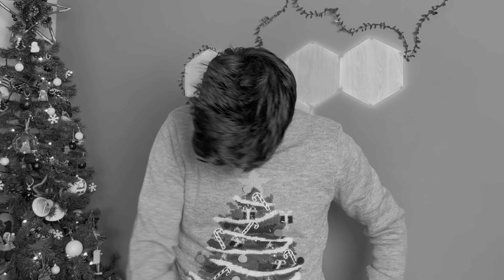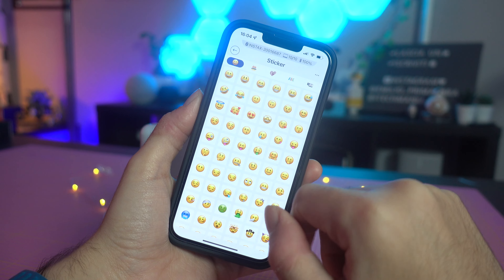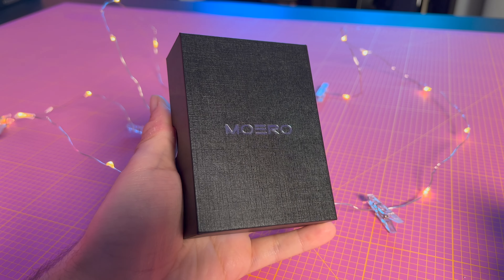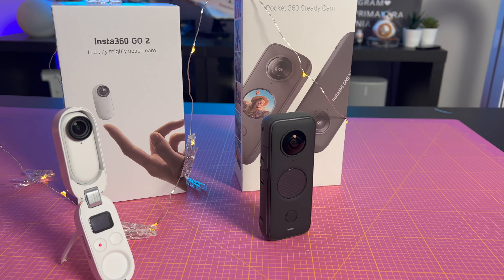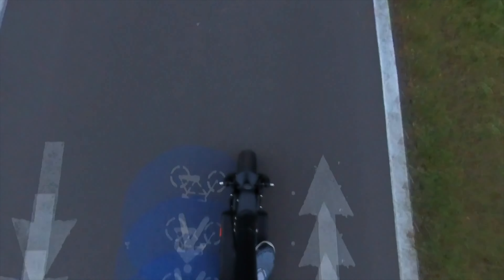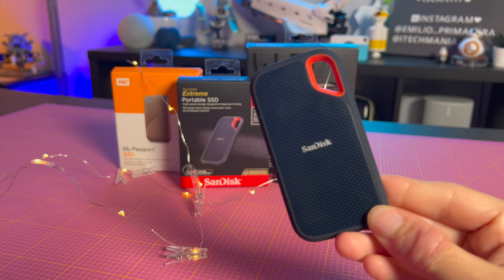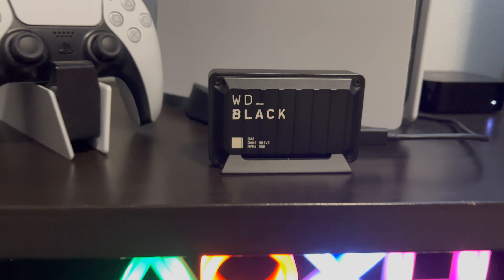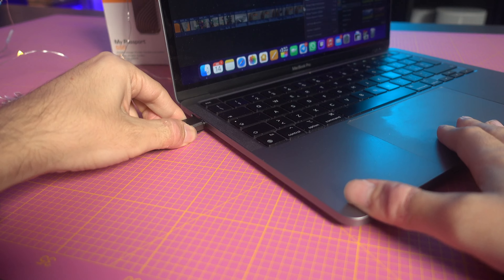IDEE REGALO NATALE TECH 🎁 | Edizione 2021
Ci siamo! è arrivato il momento di mostrarvi le IDEE REGALO NATALE 2021, ecco i miei REGALI TECH che consiglio per quest'anno! spero possiate trovare spunto per il vostro REGALO TECH 2021 ;)

Joy To The World di Audionautix è un brano concesso in uso tramite licenza Creative Commons Attribuzione 4.0.

REGALI TECH 2021 LINK

Insta360 ONE X 2

SSD SanDisk extreme Pro

SSD WD My Passport

SSD WD Black Gaming

SanDisk iXpand Luxe

Baby Yoda Animatronic

Vi segnaliamo tutti i nostri canali ufficiali e servizi collegati. Magari vi sono utili ;)